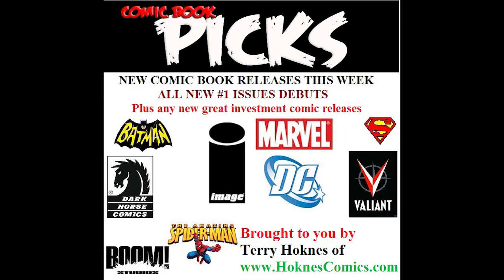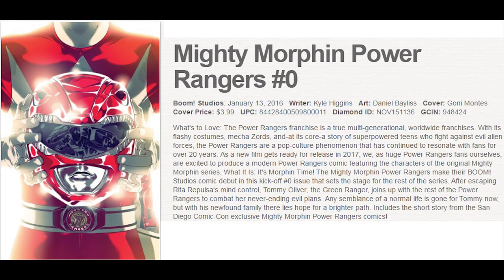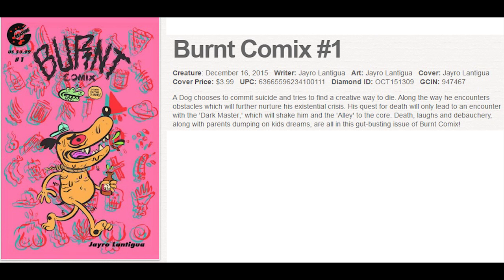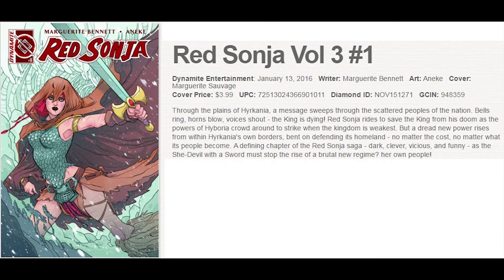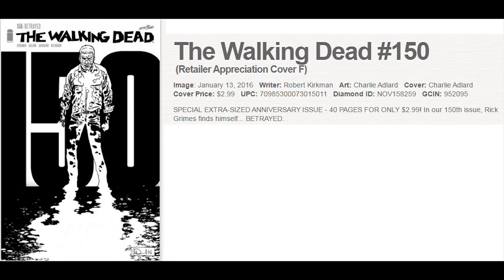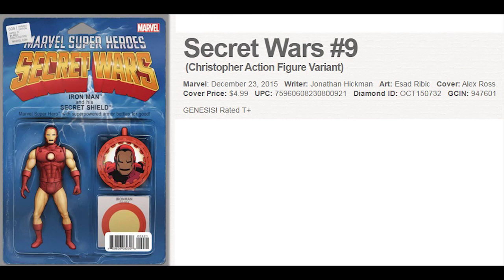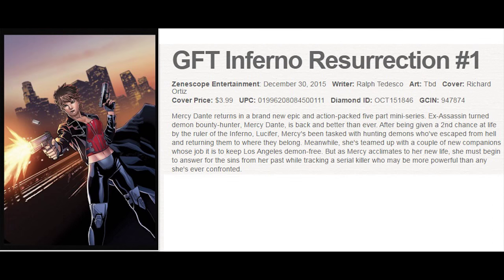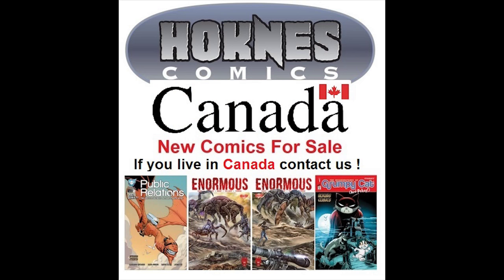2016 New Comics Releases 01 Jan 13 Walking Dead 150 Luna The Vampire 1 Spirit Leaves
we ship within USA and Canada
Investing in comic books and comics market reports charts analyzing this weeks new release comic book wednesday releases hot new books on the shelves in stores available today.
Comics 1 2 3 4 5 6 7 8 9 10
Order over 1 million comic books from the silver bronze copper ages
CBSI Comics Investing in Comic Books Speculating collectors flippers The Mint The Celestial Comics Heating Up CHU this weeks comics releases new in stores wednesday warriors